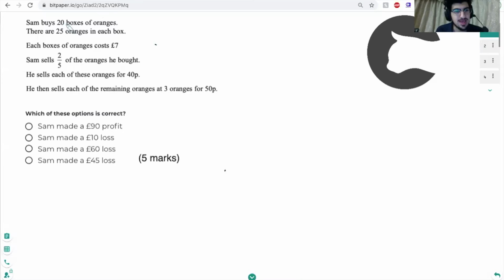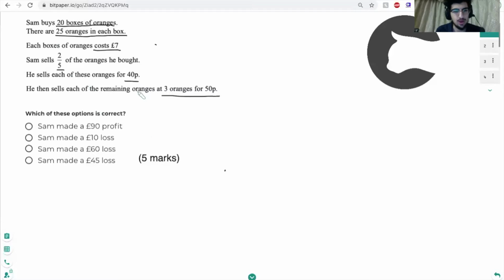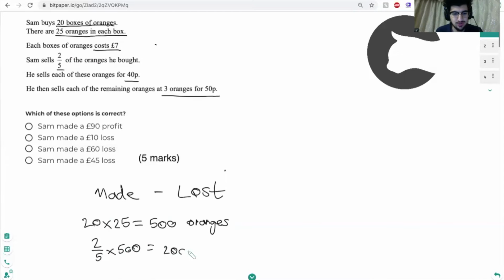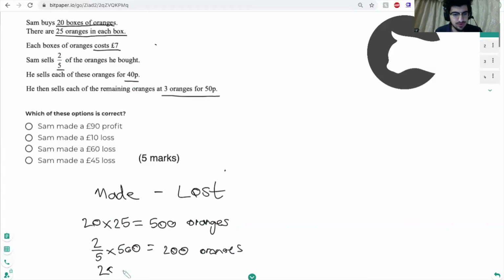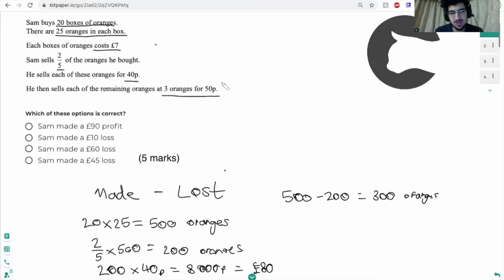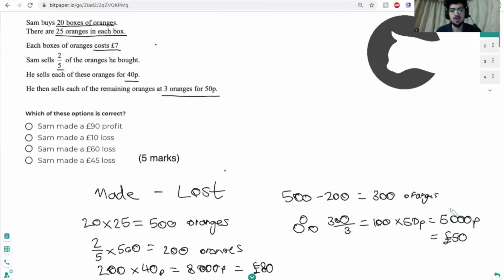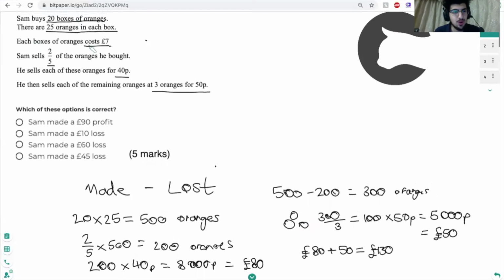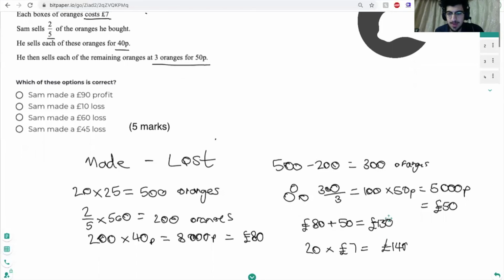Question Of The Week 1